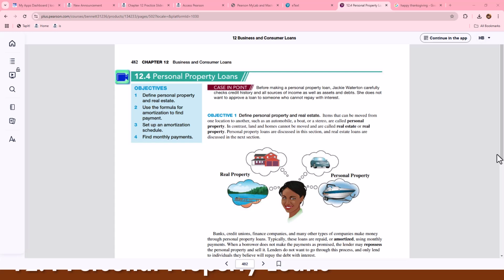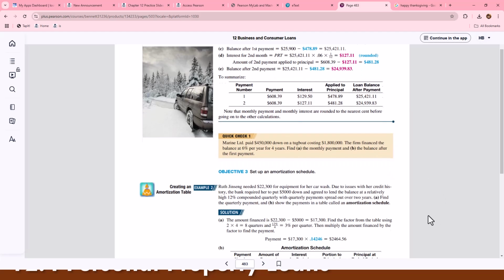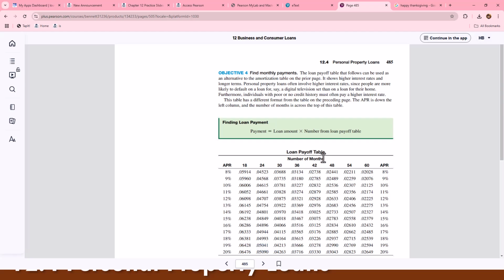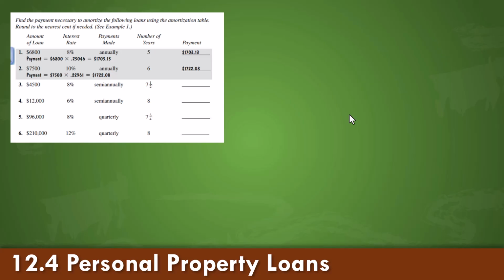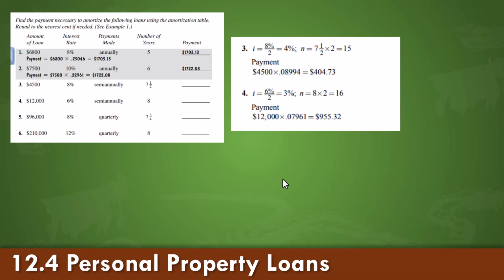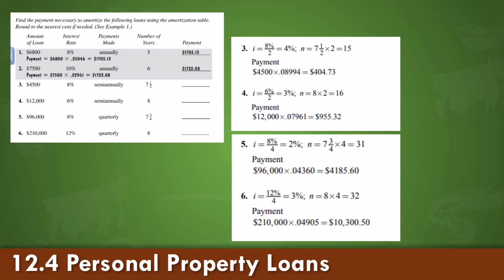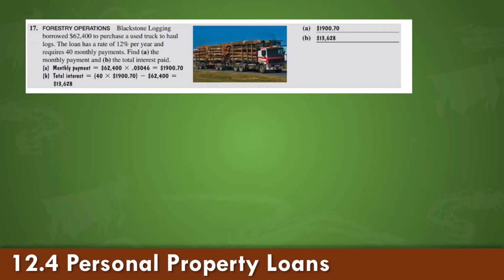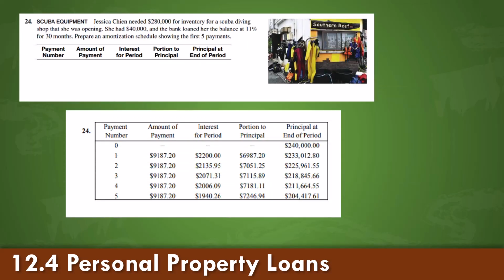BUS105 12.4 Example Problems